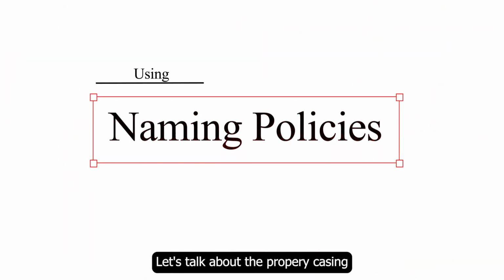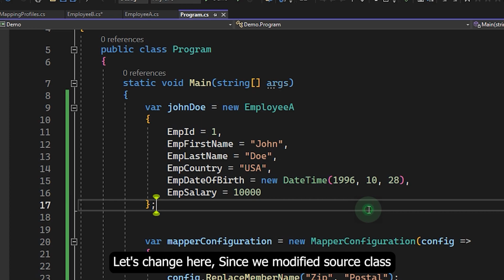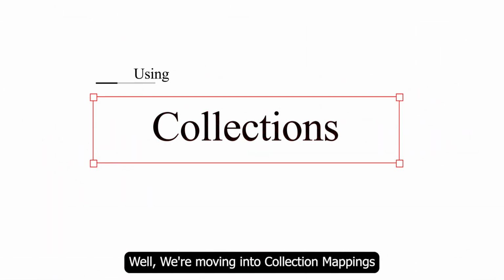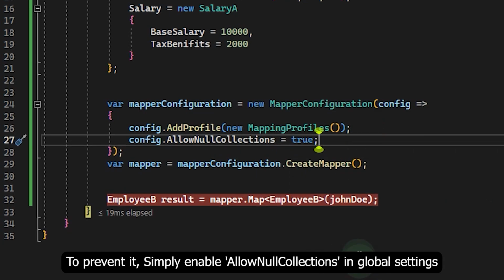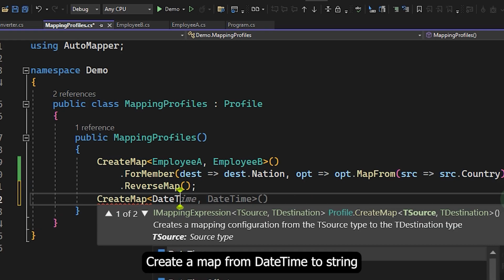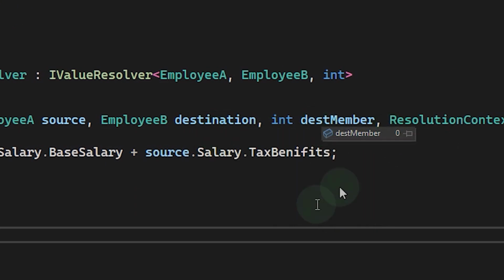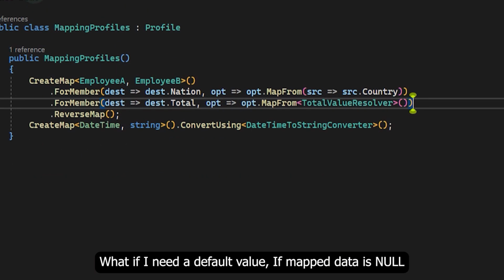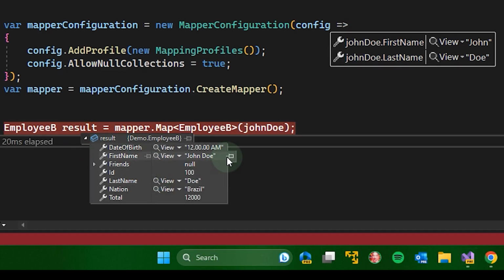AutoMapper Advanced | PART 2 | Everything On AutoMapper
This video covers all advanced configurations of AutoMapper to handle all scenarios. This video is a continuation of

00:00 Introduction To Video
00:15 AutoMapper Basics and Advanced
00:30 Naming Policies
01:11 Replace Member
02:20 Prefix and Postfix handling
03:21 Complex Object Mapping
04:36 Collections
05:54 Null Collections
06:46 Flattening
07:26 Type Converters
09:07 Value Resolvers
10:54 Conditional Mapping
11:34 PreConditions
12:23 Null Substitution
13:32 BeforeMap and AfterMap